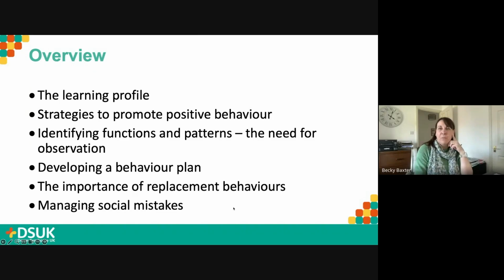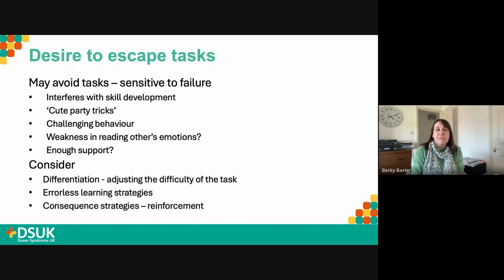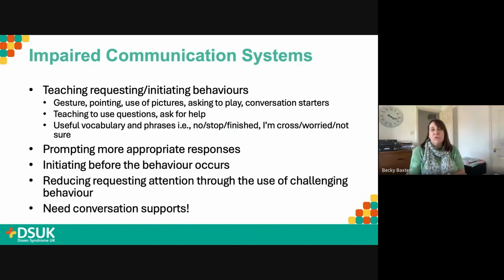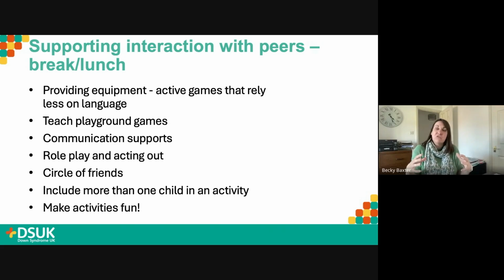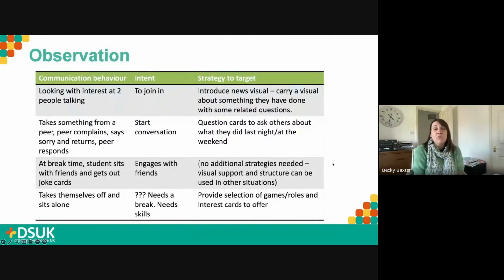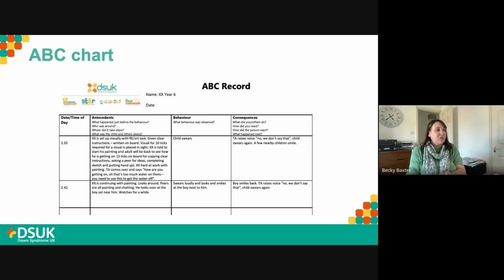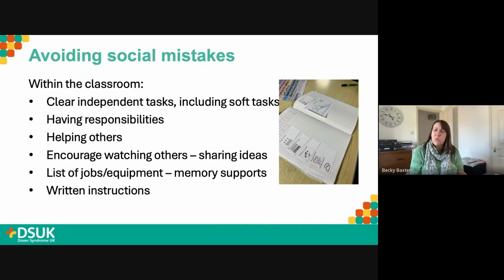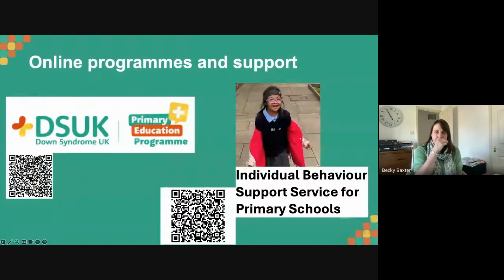Promoting Positive Behaviour and Managing Challenges with DSUK - Live TeachMeet Recording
This TeachMeet video is focused on promoting positive behaviour and managing challenges with DSUK. This video is designed to provide valuable insights and practical strategies for educators and families supporting children with Down syndrome.

Our expert speaker, Dr Becky Baxter, shares her knowledge and experiences, offering strategies to promote positive behaviour, as well as the importance of replacement behaviours. Whether you're a parent, caregiver, or professional working with individuals with Down syndrome, this video will be useful.